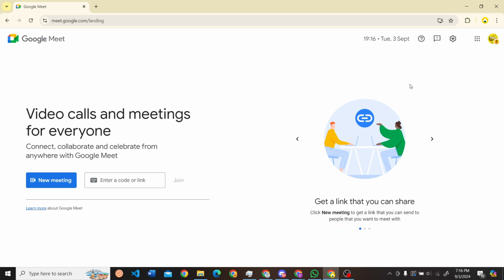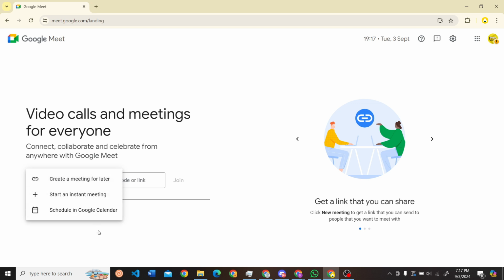How to Create Google Meet Link! (Quick & Easy)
How to Create Google Meet Link

Learn how to create a Google Meet link quickly and easily in this tutorial video. Perfect for setting up virtual meetings with friends, family, or colleagues!